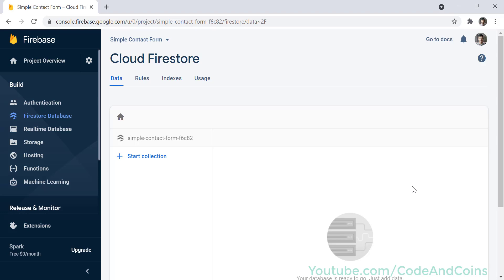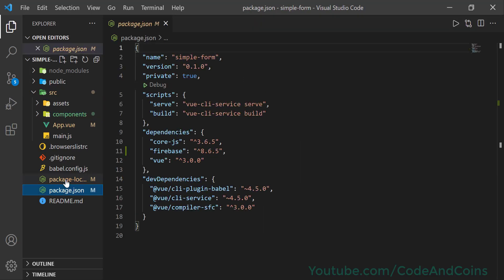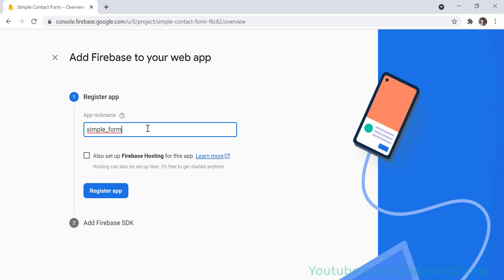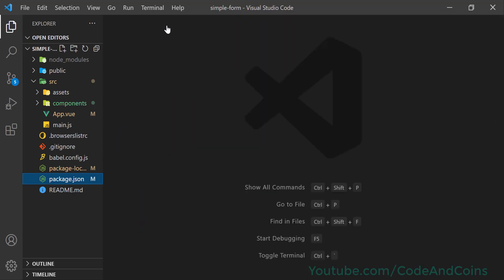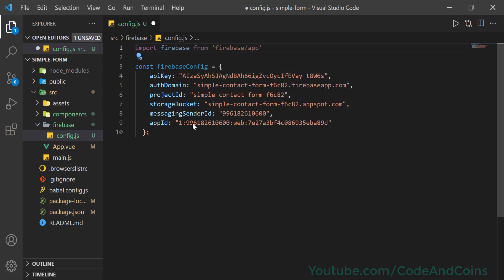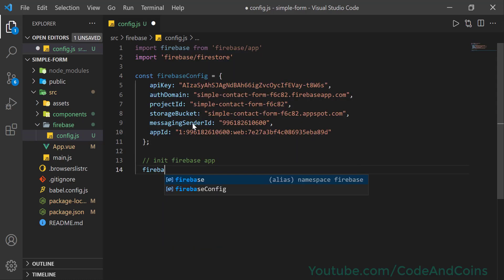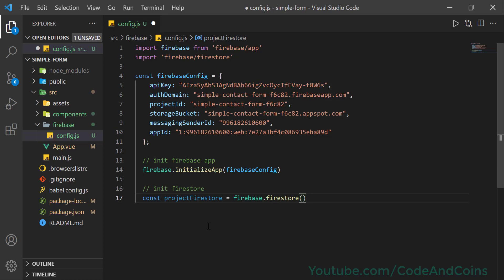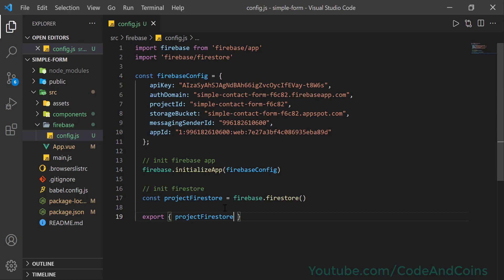Simple Form 3 - Setup Firebase Connection - Vue.js | Firebase Tutorial 3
In this tutorial, we have set up the Firebase Connection.